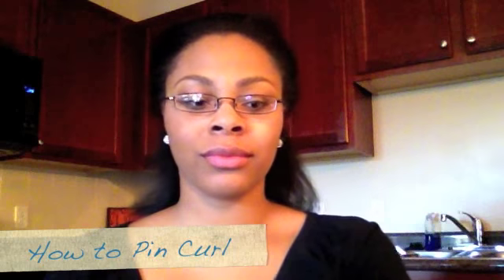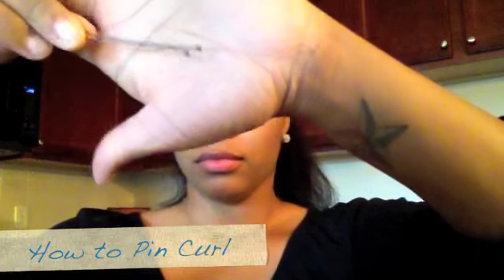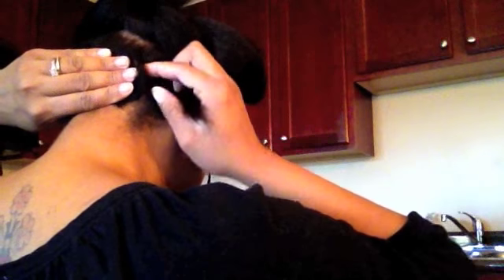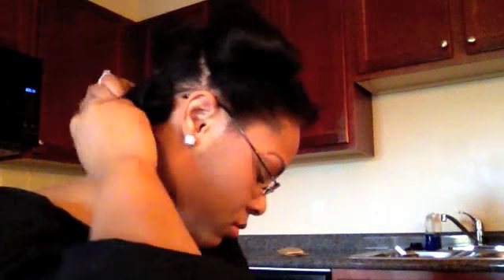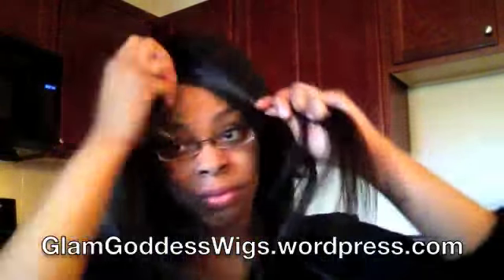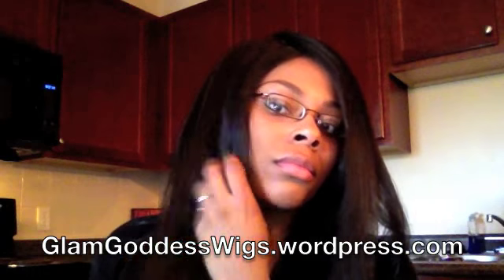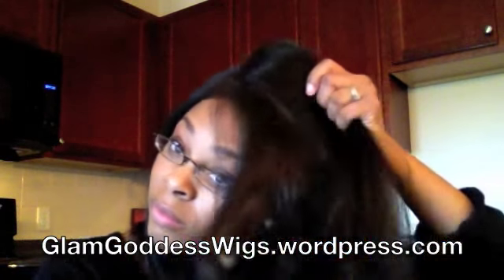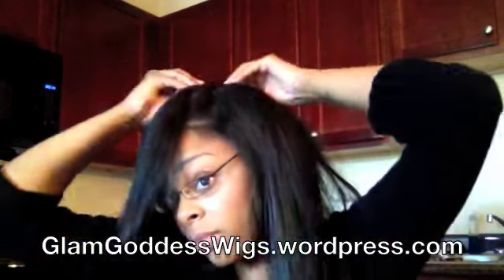How to Pin Curl Hair for Wig Application and Synthetic Full Lace WIg Update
Visit me at GlamGoddessWigs.wordpress.com!!